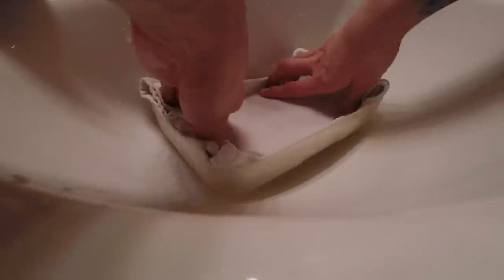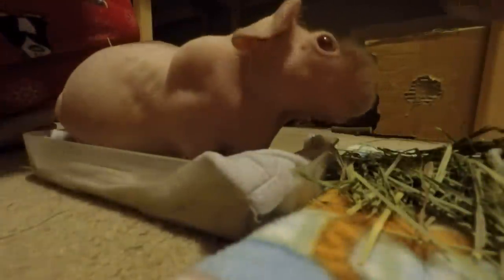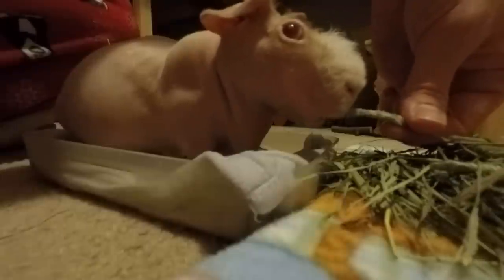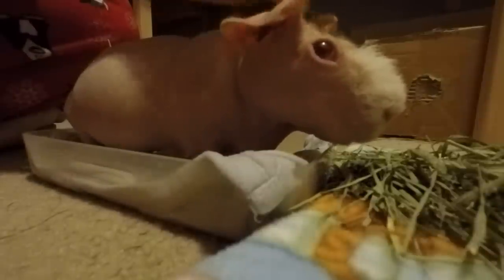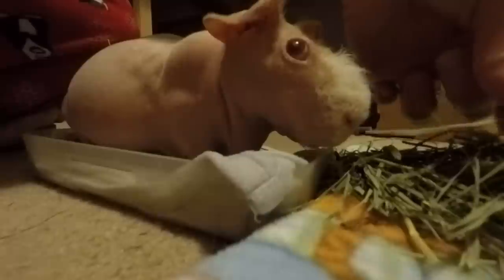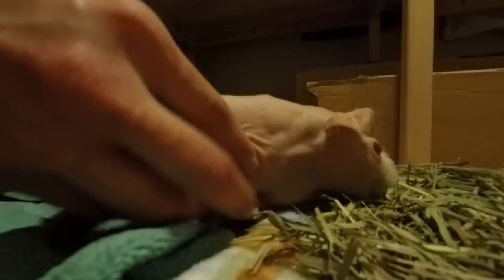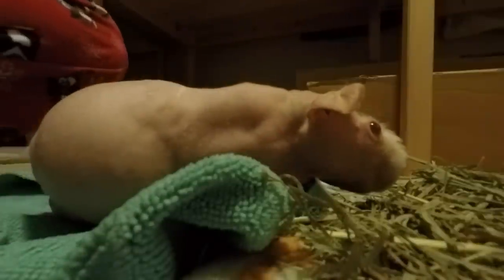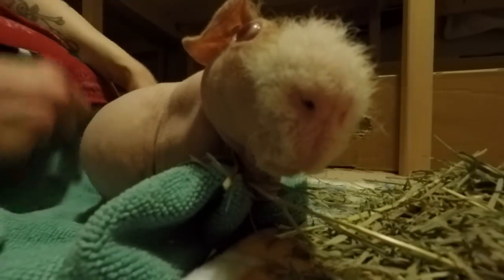Epsom Salt Soak: Bumblefoot Treatment For Guinea Pigs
Name Plates: